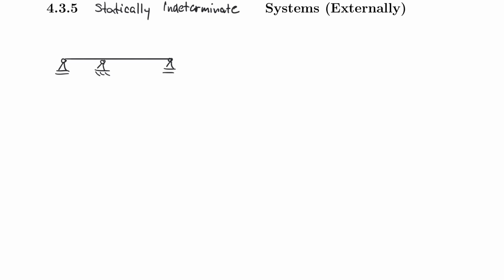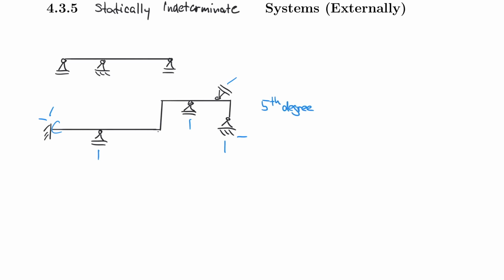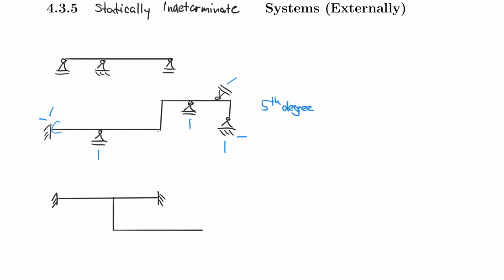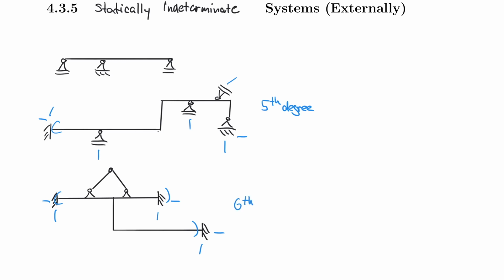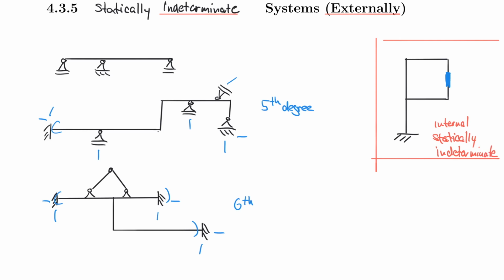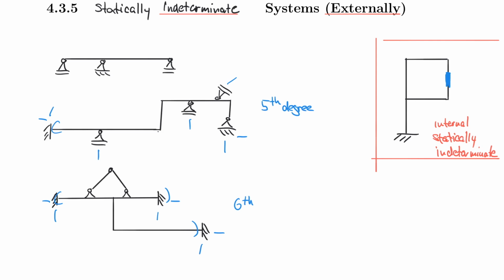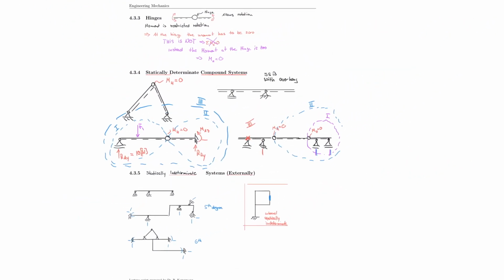Engineering Mechanics 12f: Statically Indeterminate Systems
📝 Engineering Mechanics: Statically Indeterminate Systems